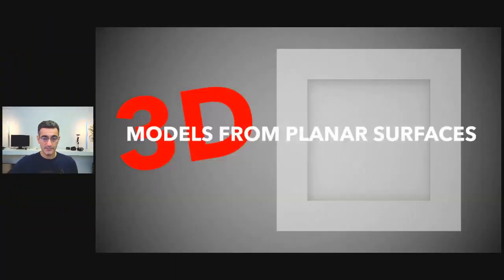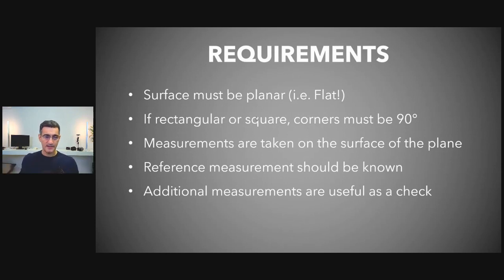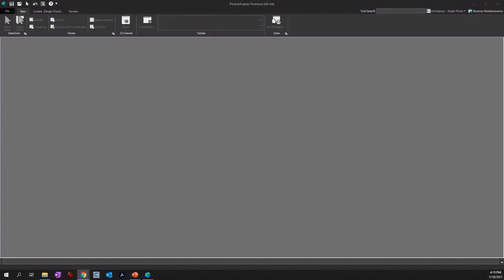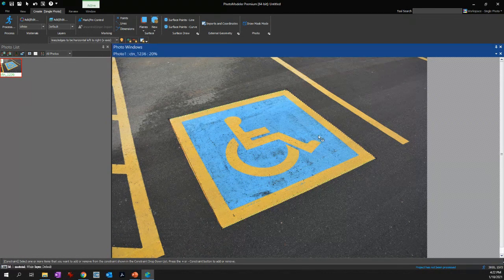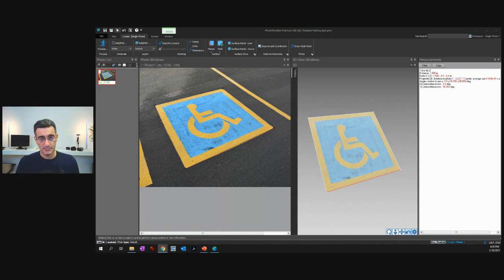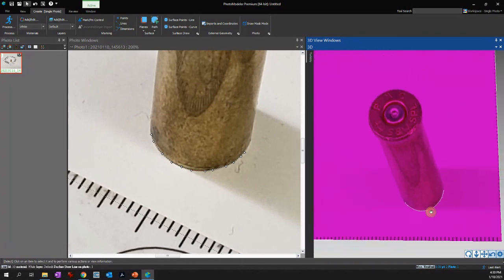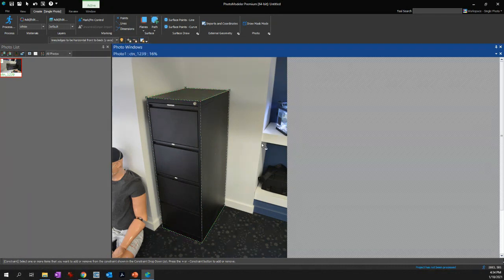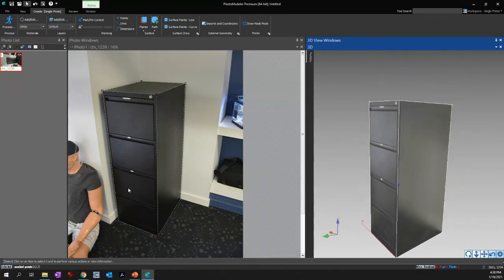How to create 3D Models from Planar Surfaces ? | Photogrammetry | CLICK 3D EP 5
Are you into Photogrammetry, Reality Capture and 3D models?

In this video, Eugene Liscio from ai2- 3D explains how to create quality 3D models  from planar surfaces using photogrammetry.